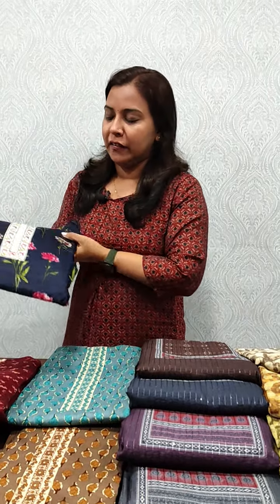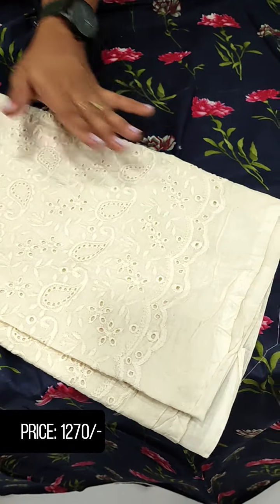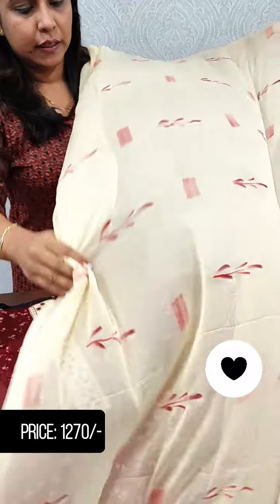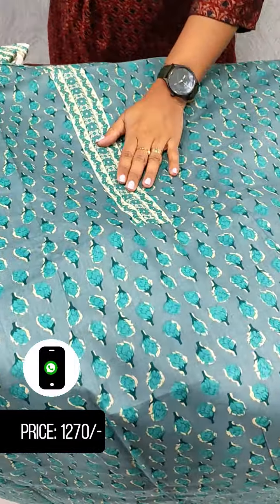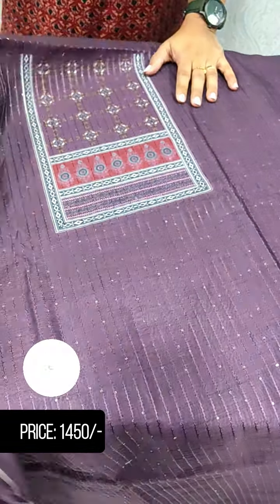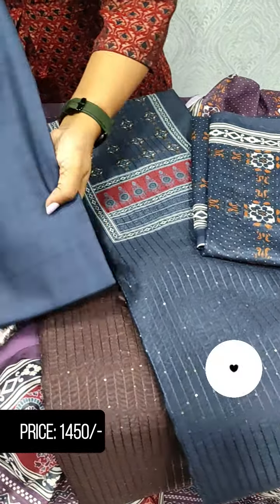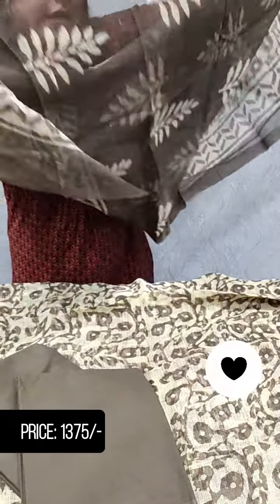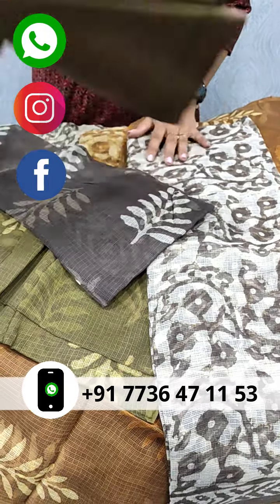Printed Cotton, Printed Semi SIlk & Kota Doria Ready to buy / FAYME Clothing / .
👉 Printed Cotton Suit (Rs: 1270/-)
👉 Printed Semi SIlk Suit (Rs: 1450/-)
👉 Kota Doria Suit (Rs: 1375/-)

For orders and to know more about the offers, please click on the